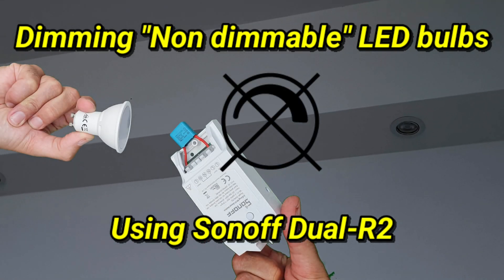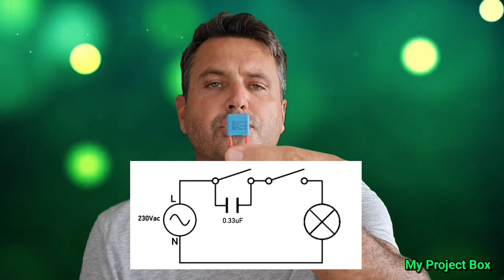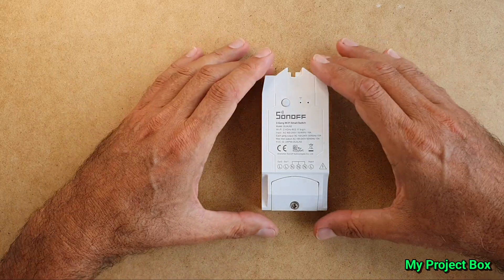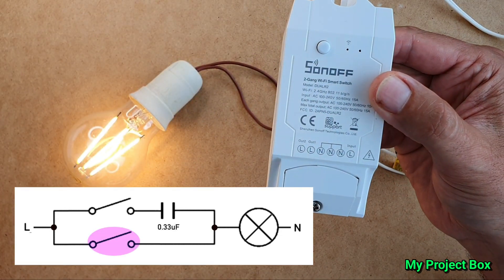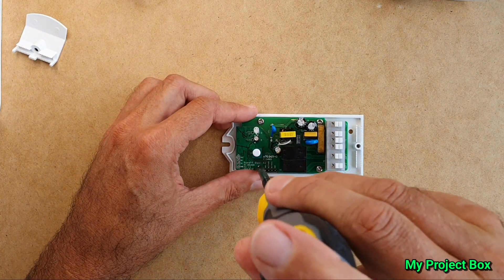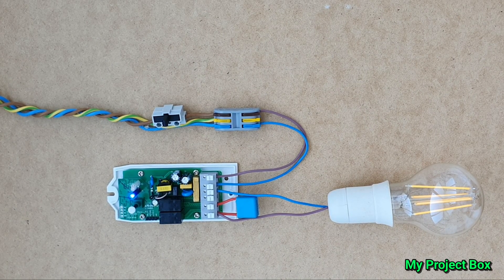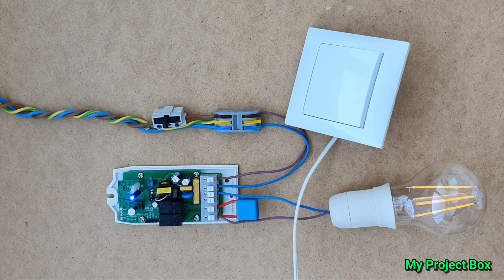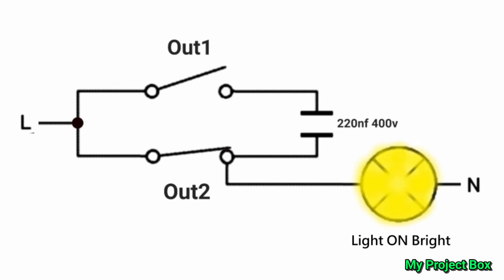SONOFF DUAL as a "smart dimmer switch" for NON-dimmable LED bulbs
I wanted to do something a little bit different with my SONOFF DUALR2. In a previous video I showed how it's possible to dim "non-dimmable" light bulbs, by switching in a capacitor. Since the Sonoff Dual has two output channels, it is possible to create multiple brightness modes. Even on my recessed ceiling lights (GU10 NOT-dimmable type)

If you would like support me😉😁

00:00 Intro
00:57 Doing something a little bit different with the sonoff dual.
02:31 Dimming "Non-dimmable" LED bulbs with a switched capacitor.
03:31 Using the two relay outputs to switch in a capacitor and to turn the lamp off.
04:13 Adding header pins to the board so that you can connect a external light switch.
05:28 let's stick some wires and a capacitor in!
06:16 Simple wiring diagram of the dualR2 with the capacitor added.
06:42 Demonstrate it working with  voice control.
07:04 Connecting an external light switch, to the internal header pins, for manual control.
07:57 Automating the different relay switch positions, using routines in Google home.
08:44 The sonoff DualR3 is better, because connecting an external light switch is much easier and it's smaller.
10:20 The capacitor value will depend on the amount of light bulbs connected, for a  given brightness.
10:55 Thanks for watching and subscribe!